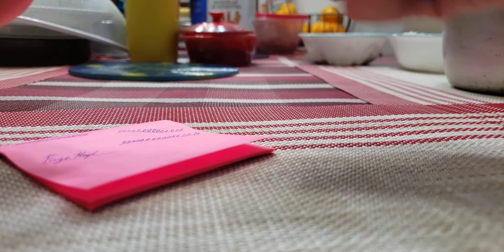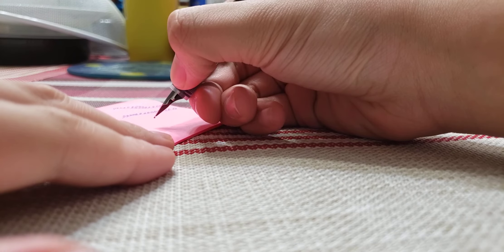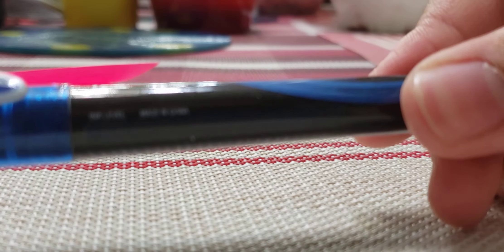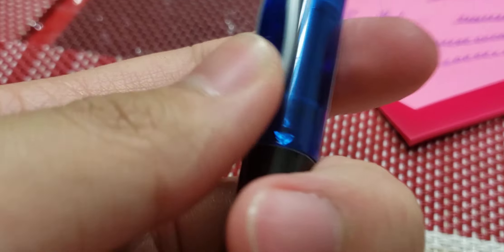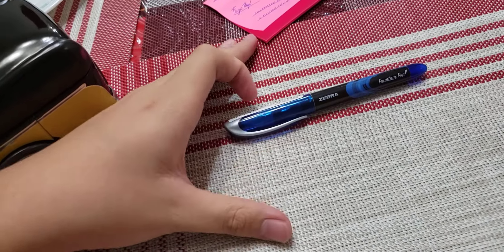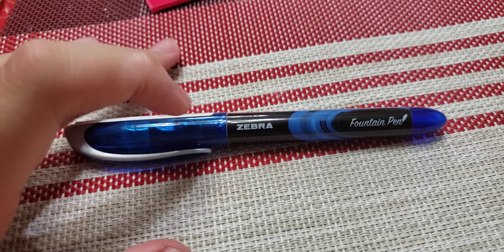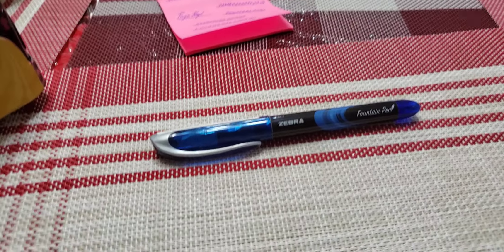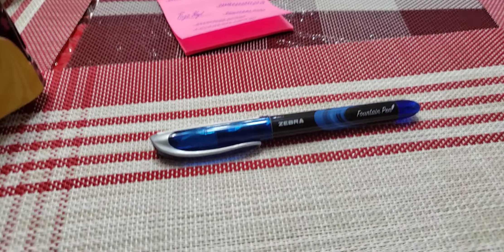I bought my first fountain pen! (Zebra Zensations Fountain pen)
I am a beginner, but most beginners don't know how to use a fountain pen! But the fountain pen, zebra zensations, is the best part for beginners! This pen is disposable (DON'T NEED A CARTRIDGE OR CONVERTER! :0) a fine nib writes smoothly without scratchness, and it's easy to use!
Be sure to buy a beginner friendly fountain pen when you're a beginner!